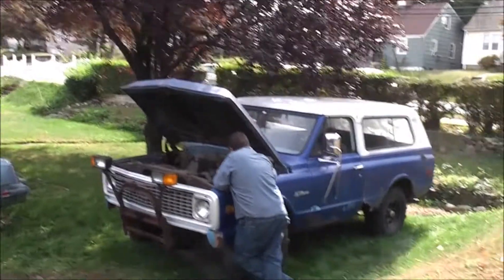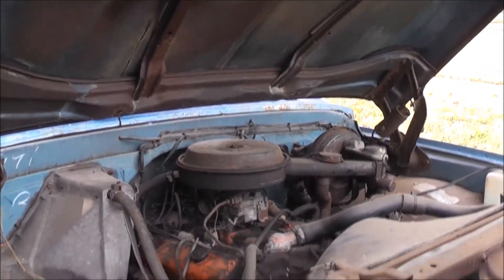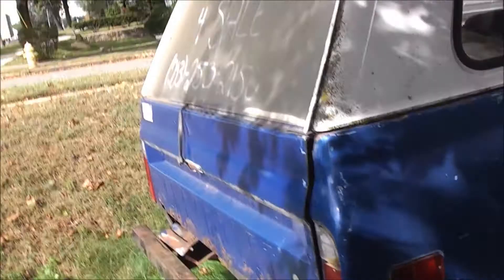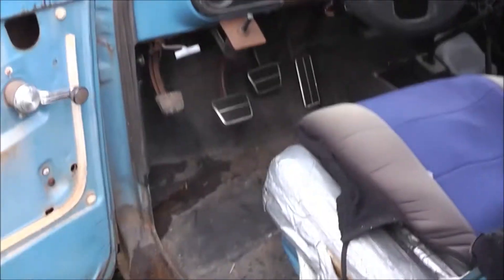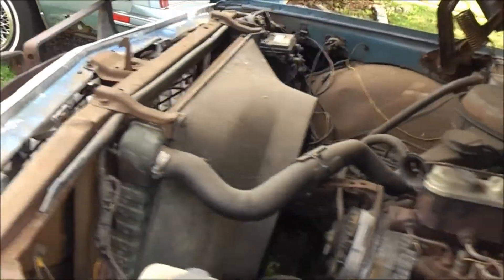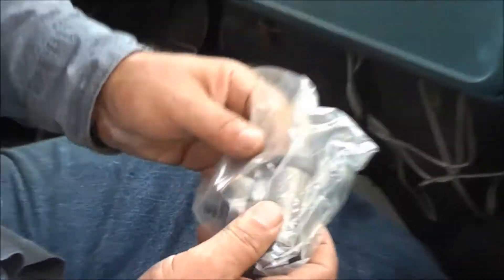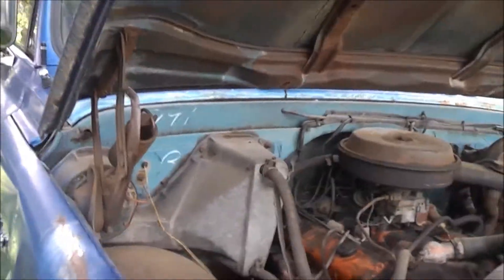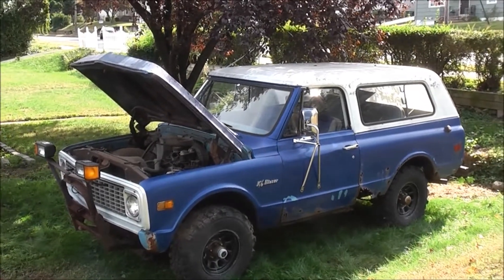1972 CHEVY BLAZER K5 PART 2: DAYTIME WALK AROUND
We take a look at the K5 in the daylight.